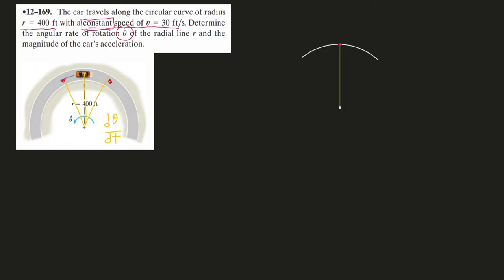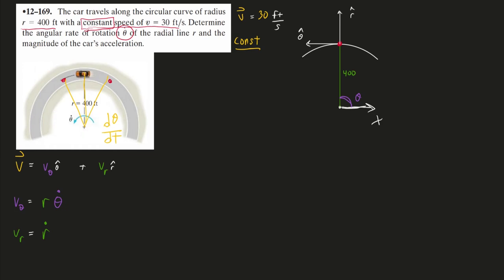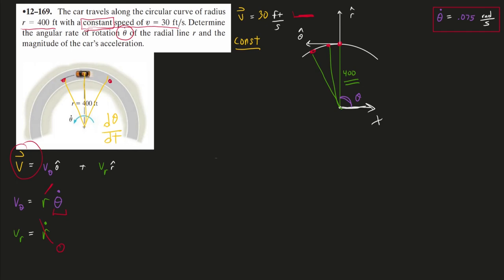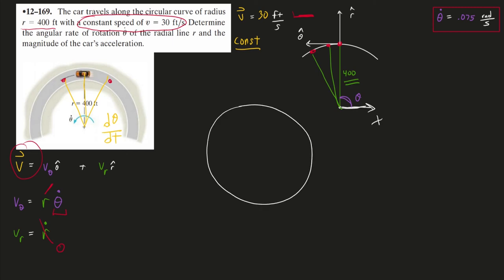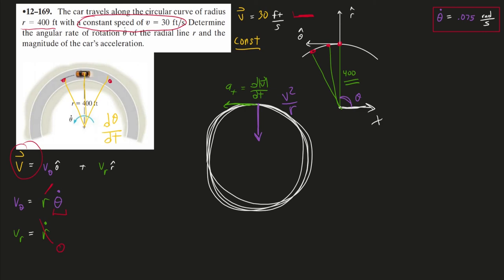Dynamics Problem: Circular Motion with Radial and Transverse Components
We are used to analyzing our circular motion problems with Normal and Tangential Components, but of course we can use our Radial Transverse Components too!